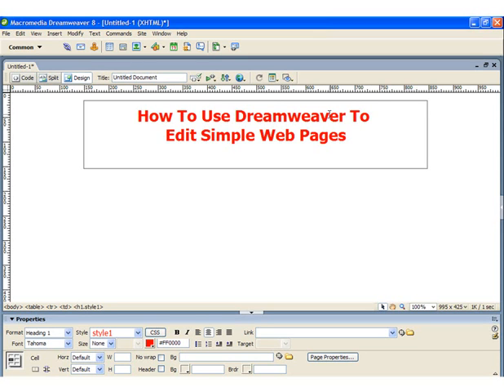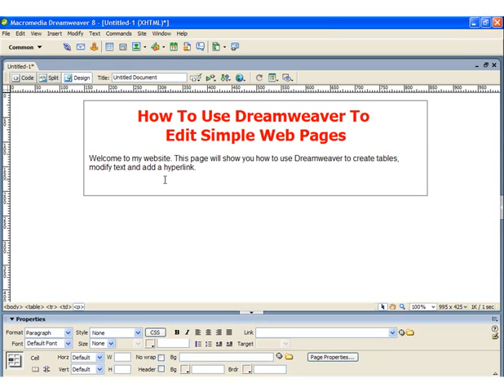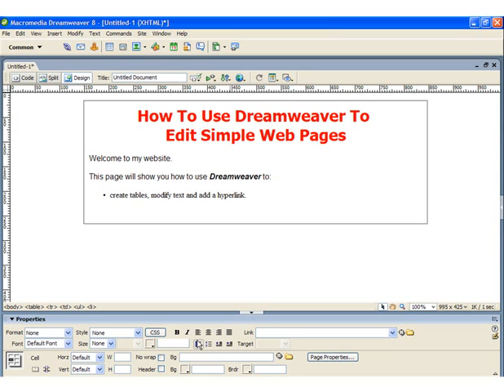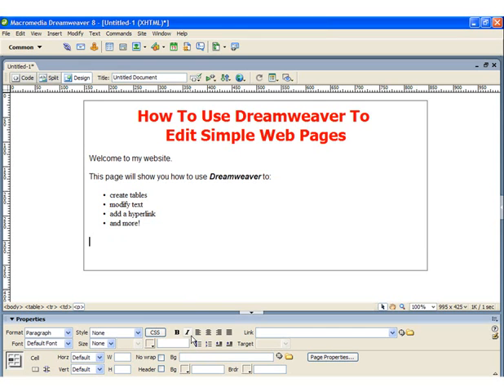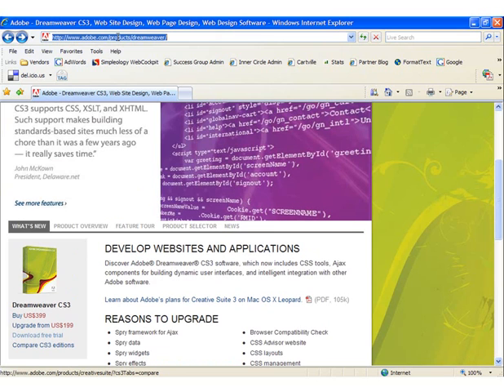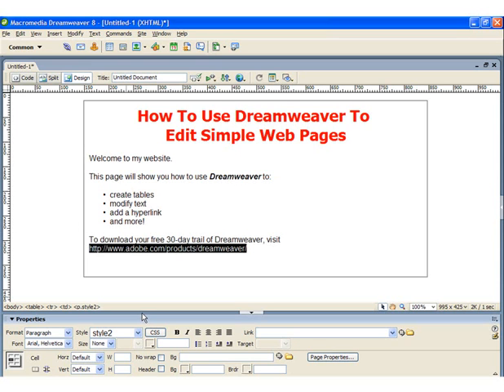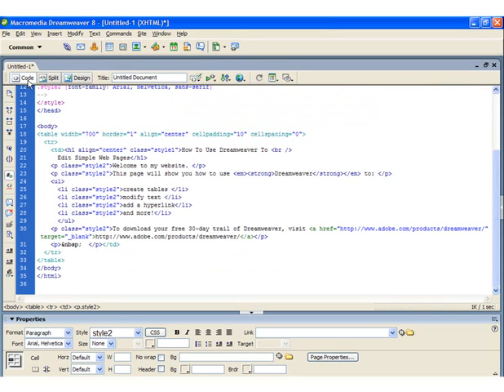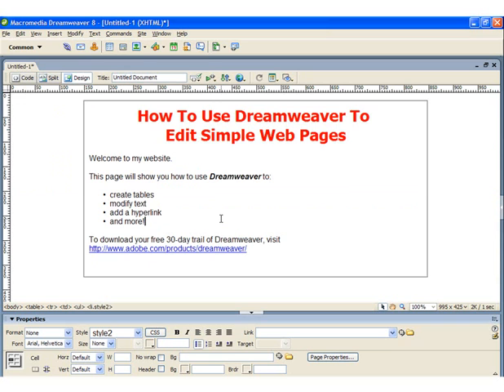How To Use Dreamweaver To Create Simple Web Pages, Part II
Step-by-step tutorial by Deborah Carraro on how to use Dreamweaver to create and edit simple web pages.